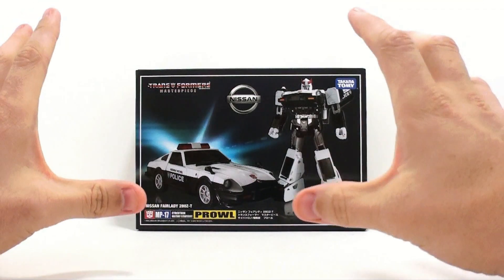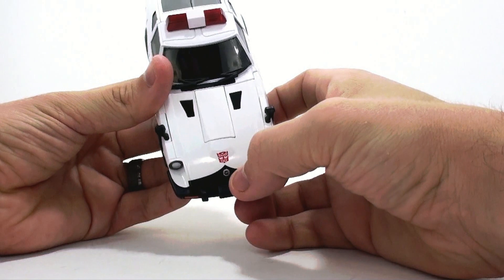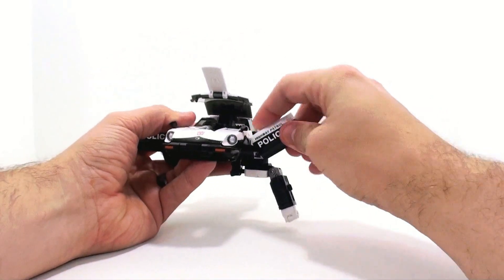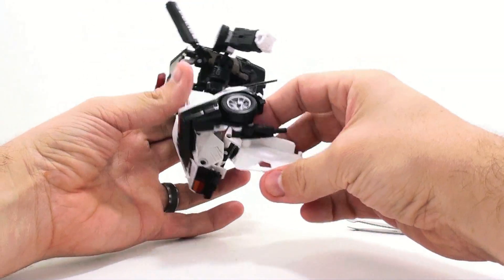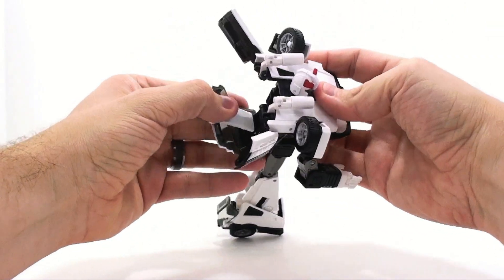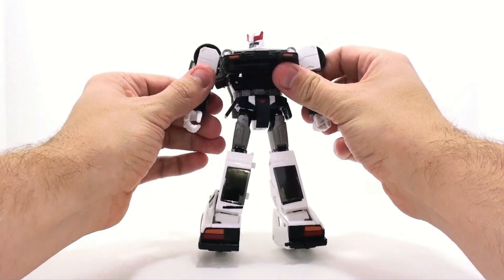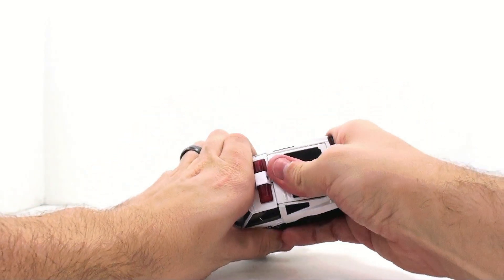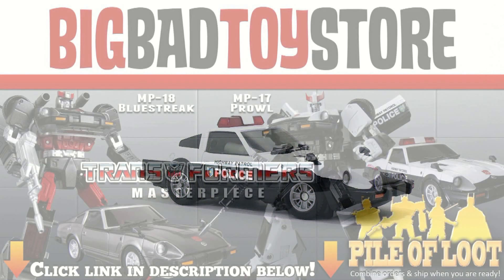Video Review of the Takara MP-17 Masterpiece Prowl